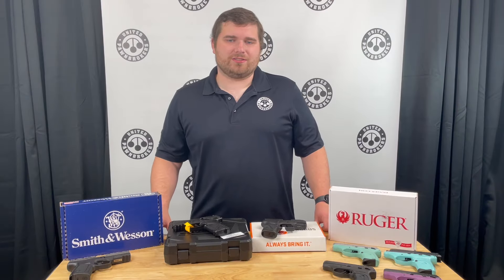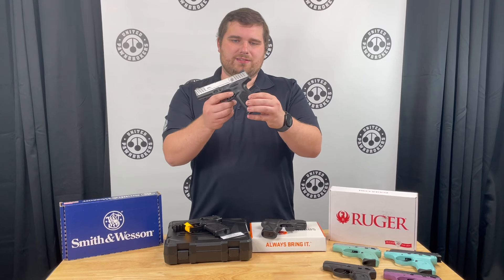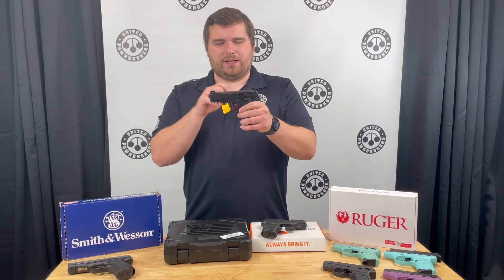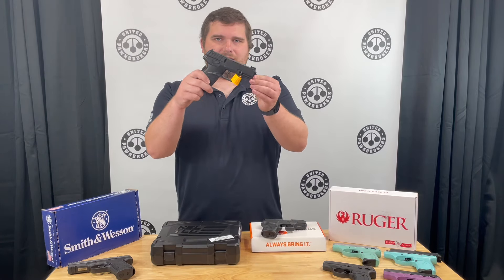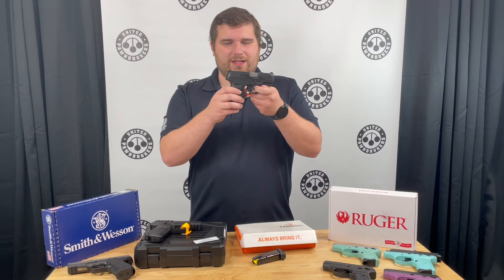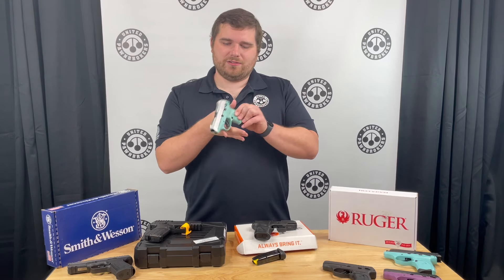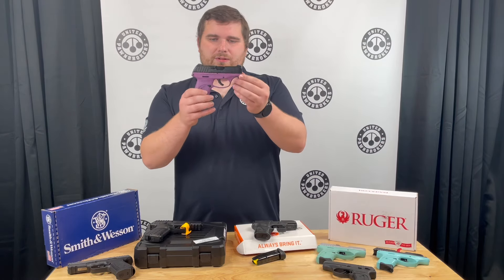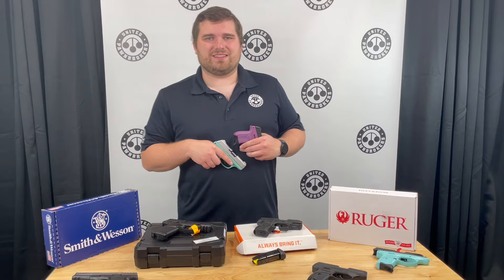BLACK FRIDAY 2024 Handgun Sale